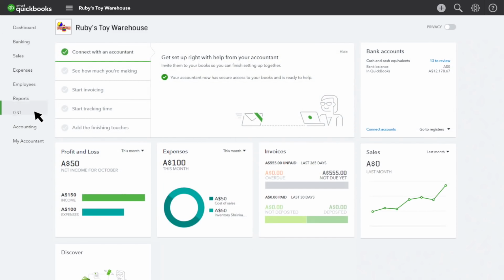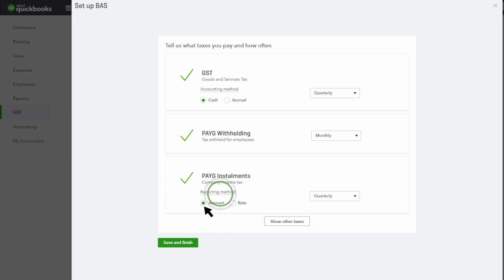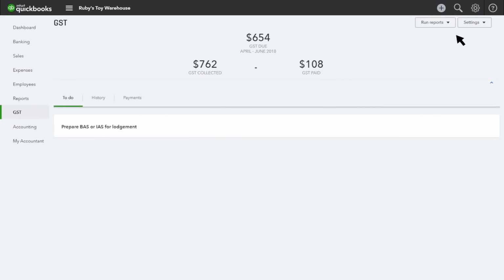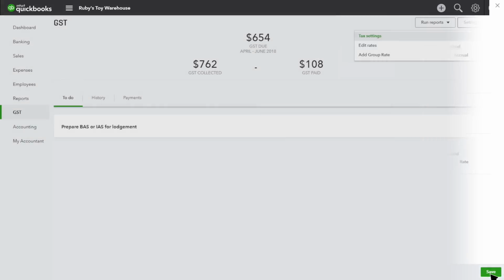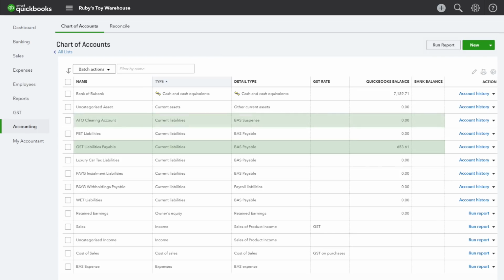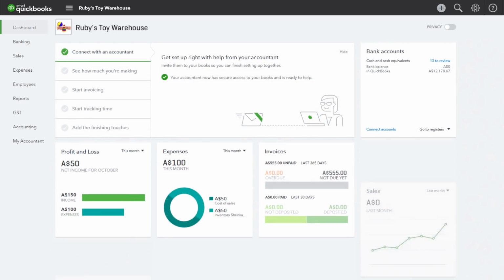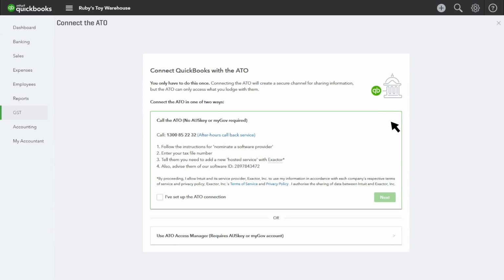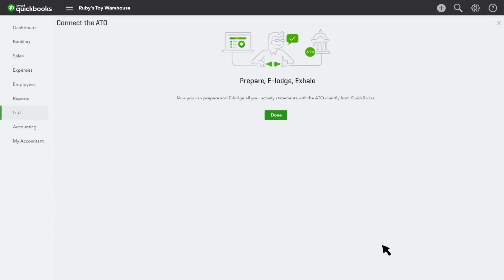How to setup GST for BAS in QuickBooks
Learn how to setup and automate your GST for BAS reporting with the ATO. Includes how to connect to the ATO.